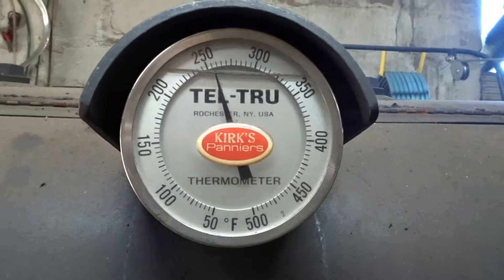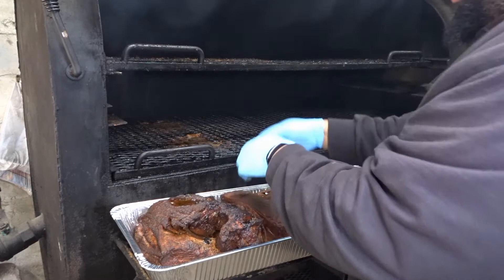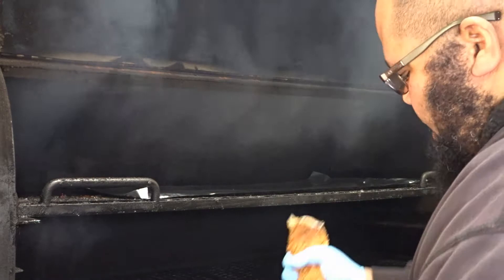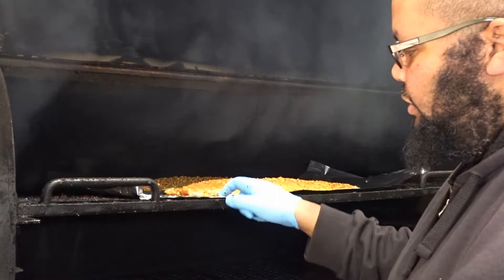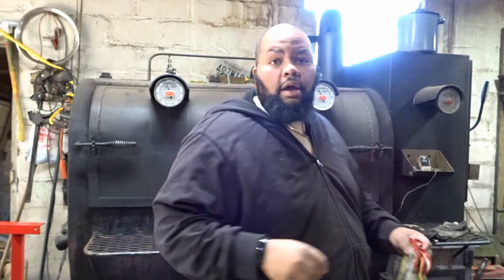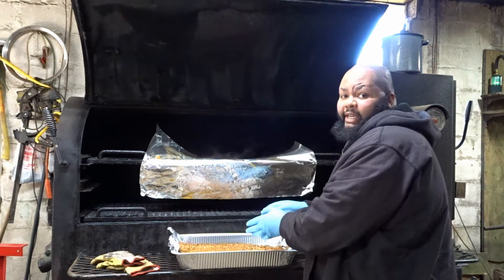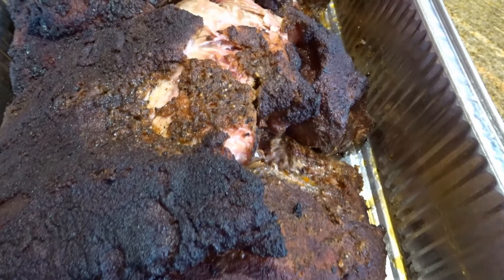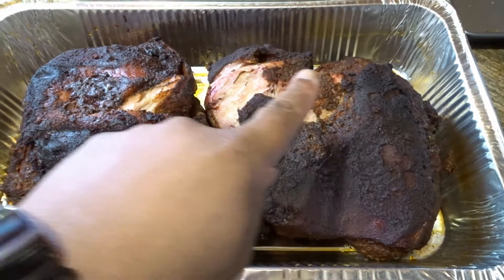SDSBBQ - Showing my Entire Wood Burning Smoker Cook Process - Part 4